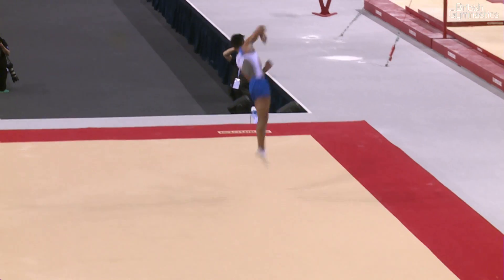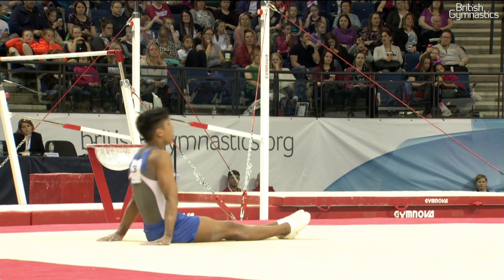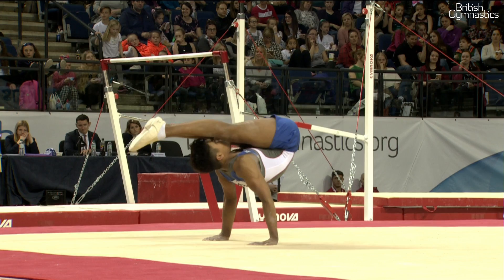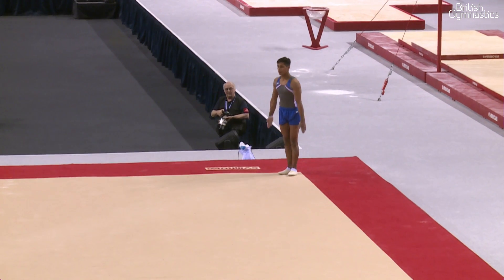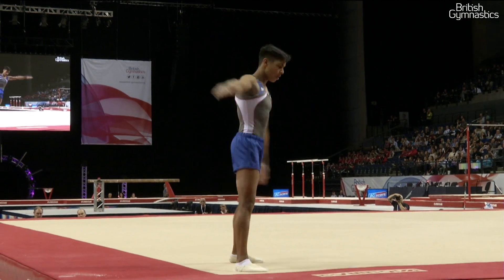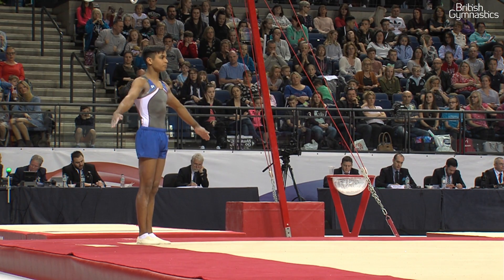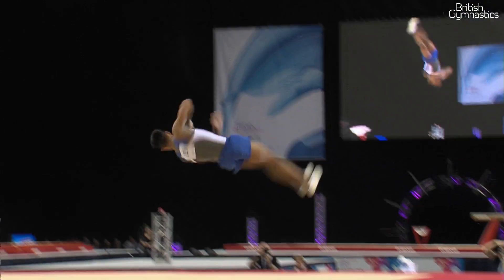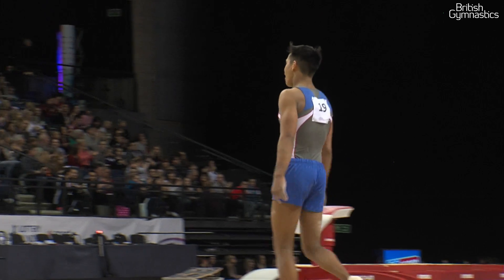Joshua Nathan Floor Men’s Masters 2017 British Gymnastics Championships